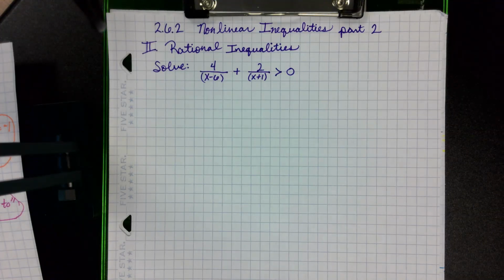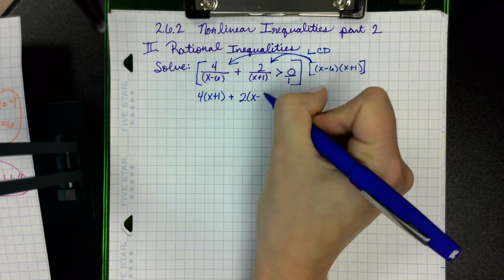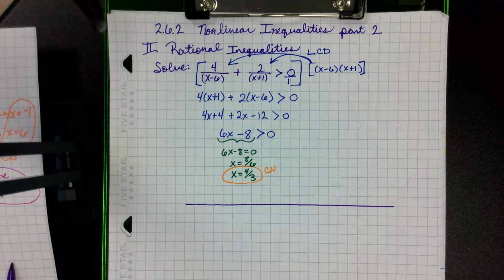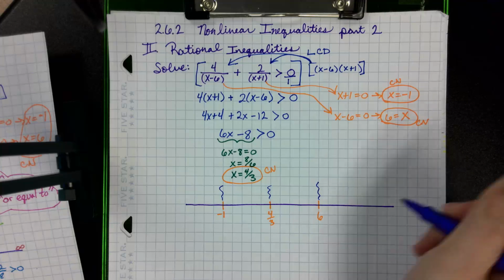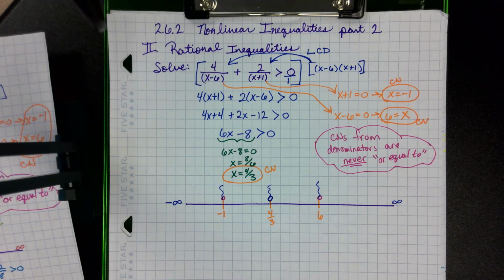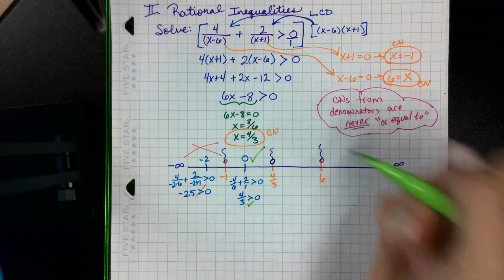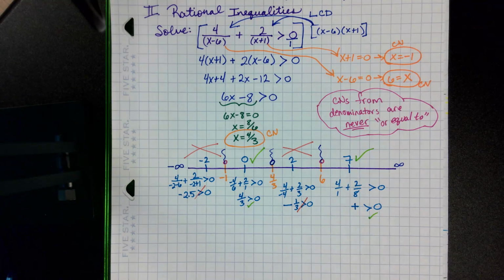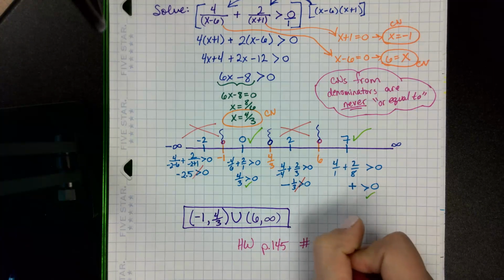2.6.2 Rational Inequalities